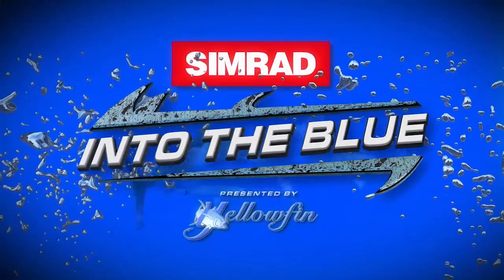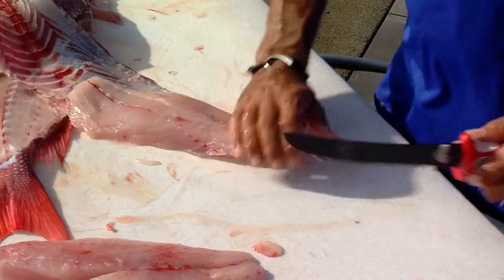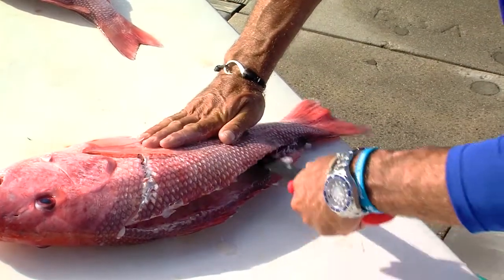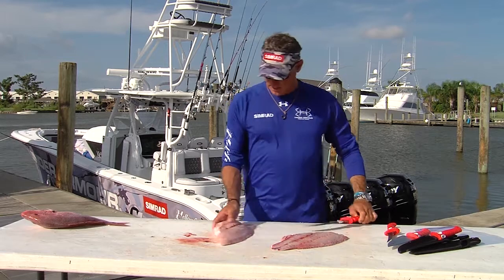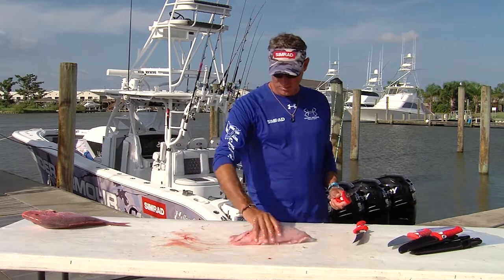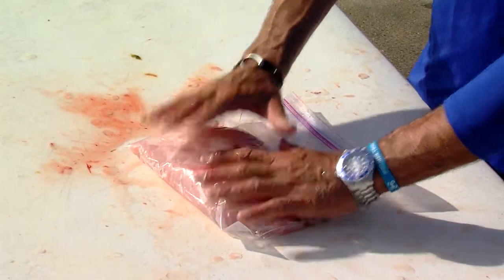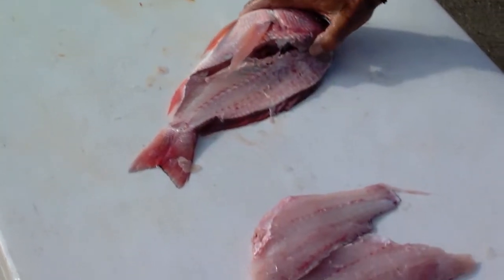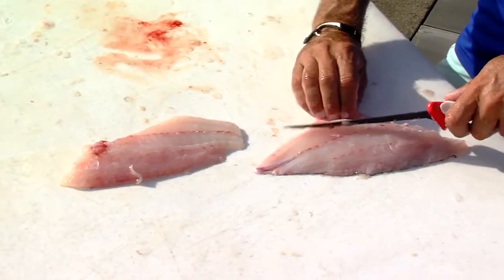Bubba's Stiff and Tapered Flex vs. Red Snapper | ITB's Capt. Scott Walker Review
Into The Blue host Scott Walker's tips and tricks on filleting, storing and preparing Red Snapper; also also revealing an incredible Pringles recipe.